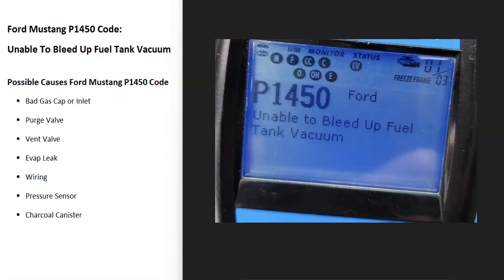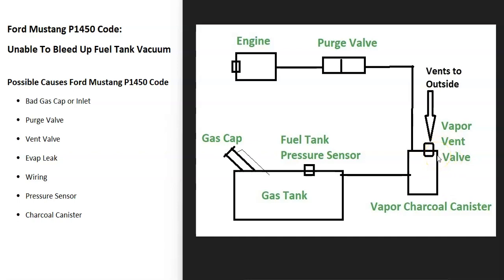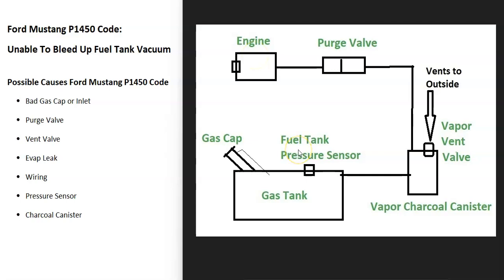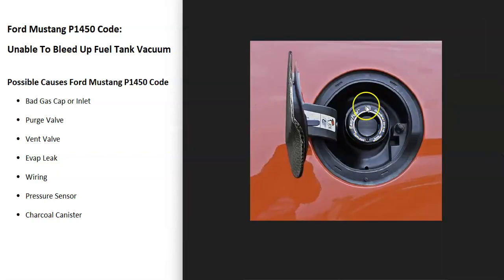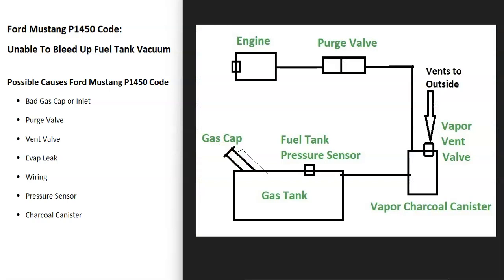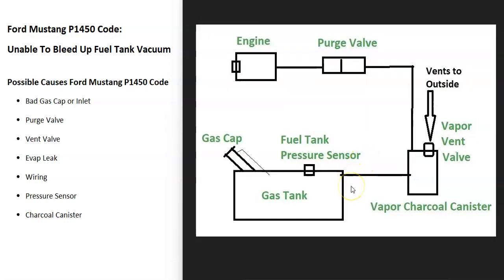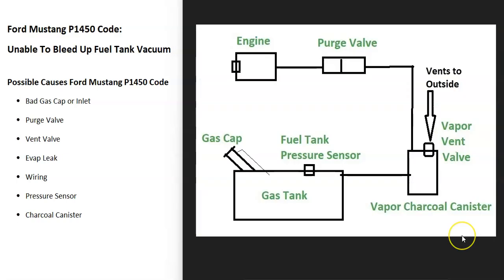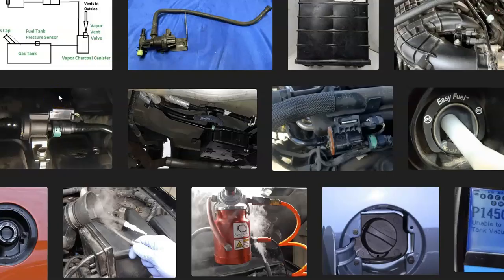How to Fix a Ford Mustang P1450 Code: Unable To Bleed Up Fuel Tank Vacuum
Cases and fixes for a Ford Mustang P1450 engine code: Unable To Bleed Up Fuel Tank Vacuum

Possible Causes Ford Mustang P1450 Code
Bad Gas Cap or Inlet
Purge Valve
Vent Valve
Evap Leak
Wiring
Pressure Sensor
Charcoal Canister